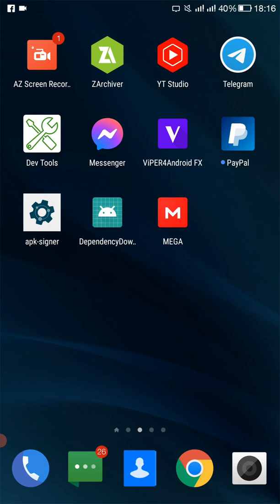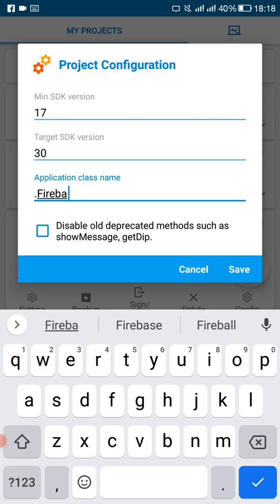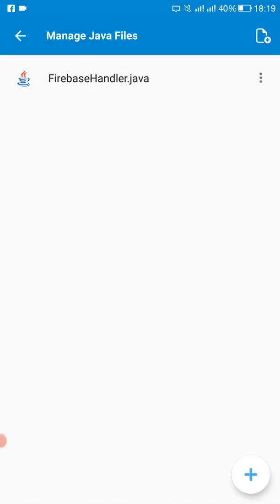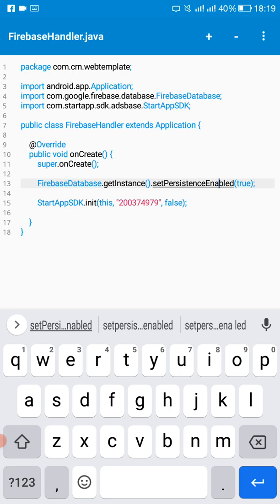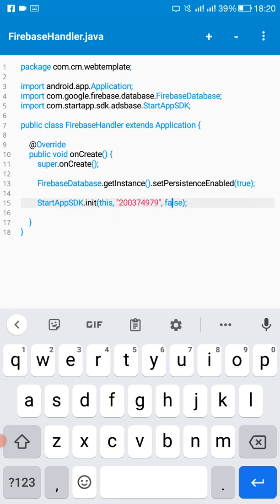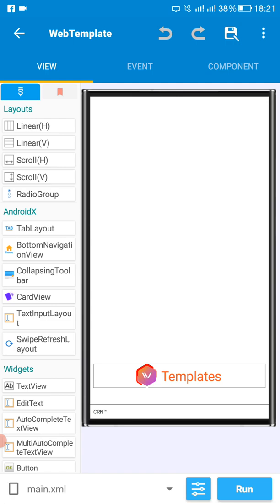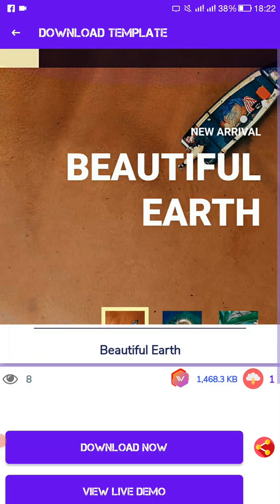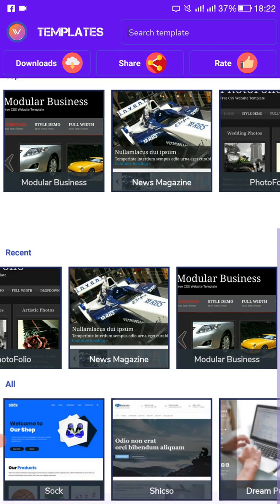Firebase database offline (Noob level)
Hello friends, in this tutorial I will show you how to use Firebase offline with Firebase persistence cache capabilities. You can use this in Sketchware or Android studio.

Android Studio users should reference the class in application section of Manifest.